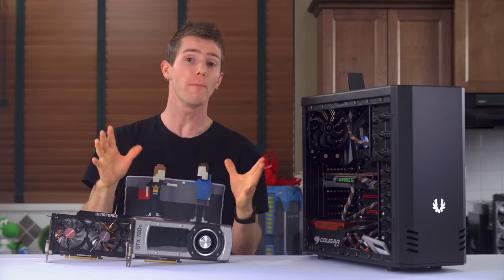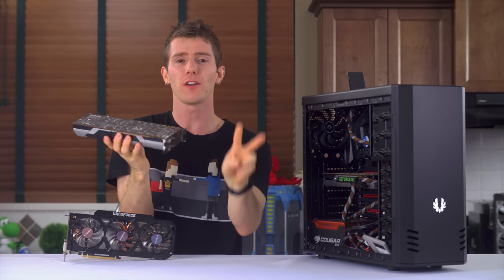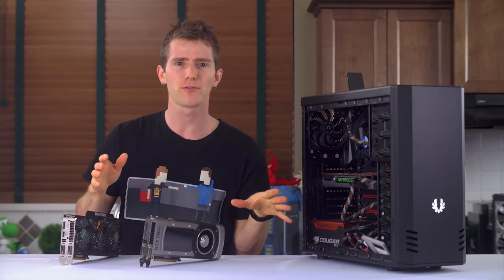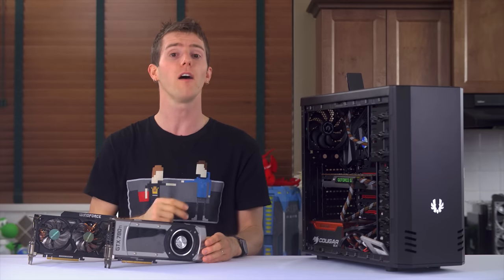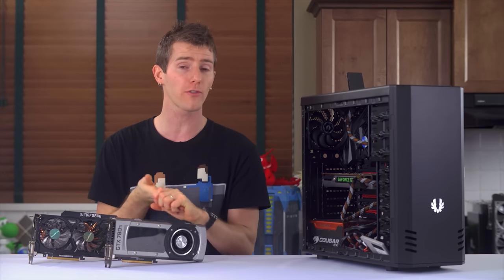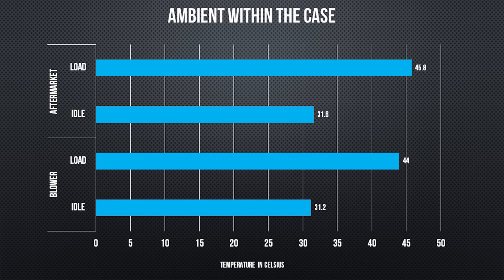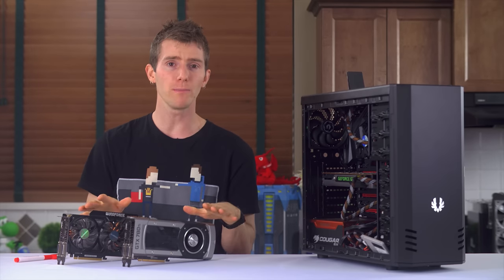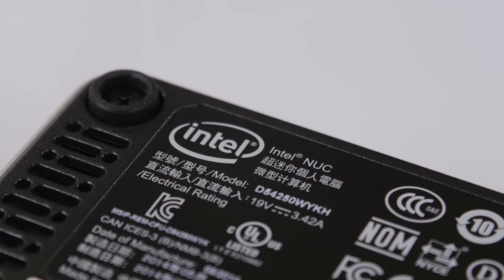Internal vs Rear Exhaust GPU Coolers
When the average gamer shops for a new video card, should they look for an aftermarket, internal-exhaust card, or is the "reference" blower design a better choice?